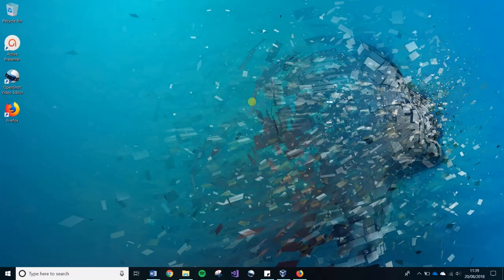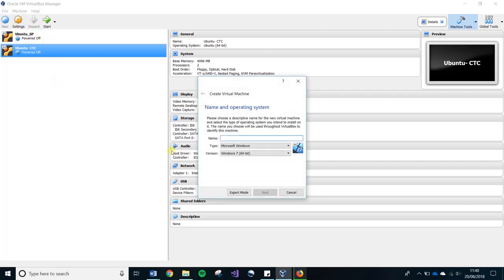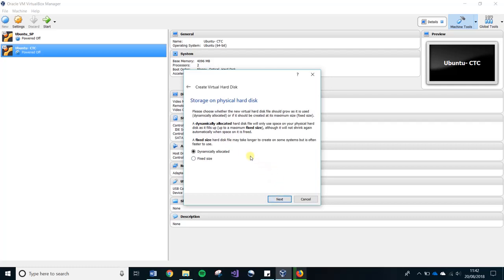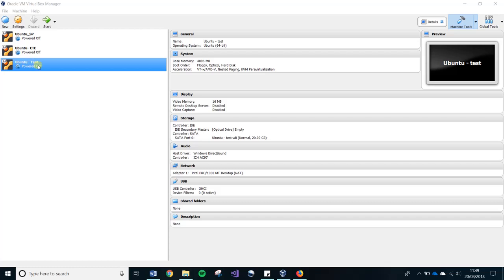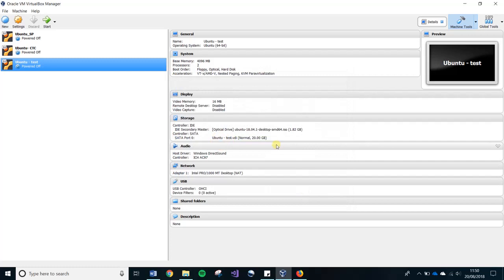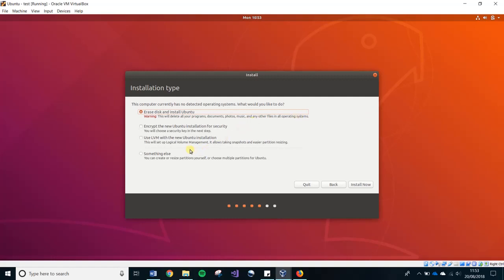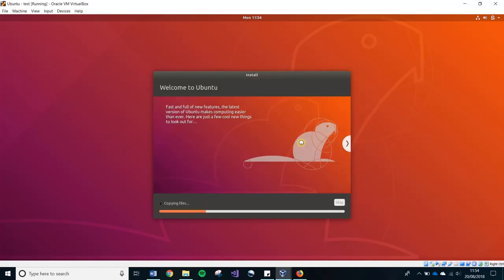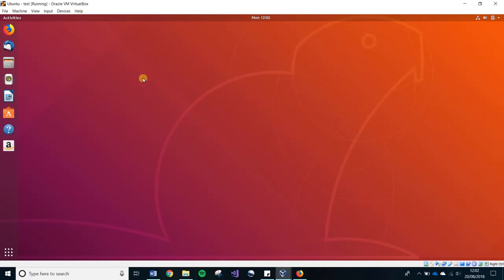How to Install Ubuntu 18.04 LTS on VirtualBox in Windows 10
In this video I'll show you how to install Ubuntu 18.04 LTS as a virtual machine on VirtualBox with Windows 10 as a host operating system.